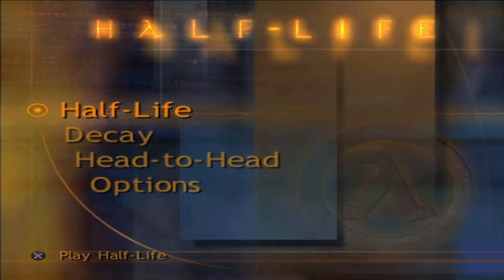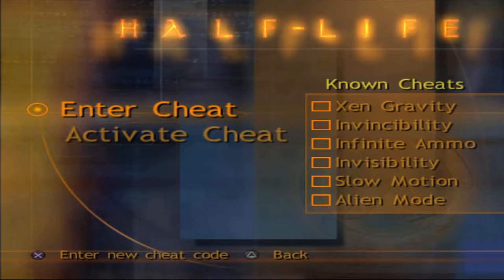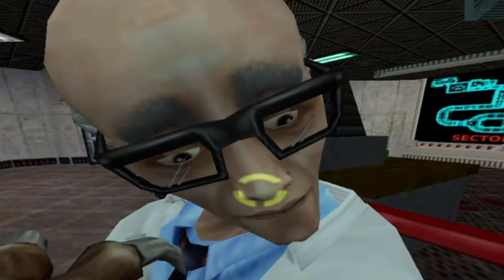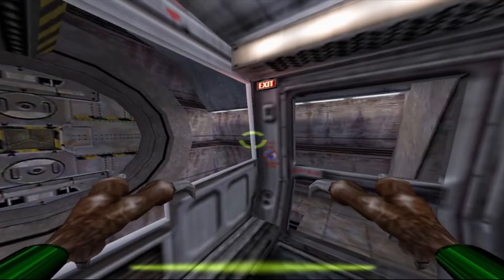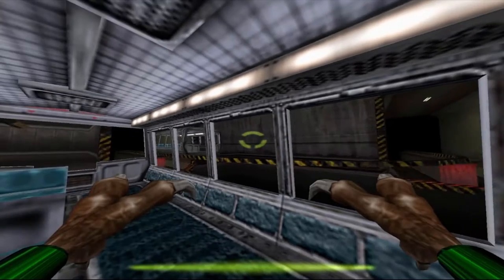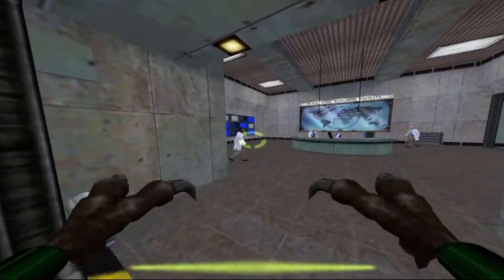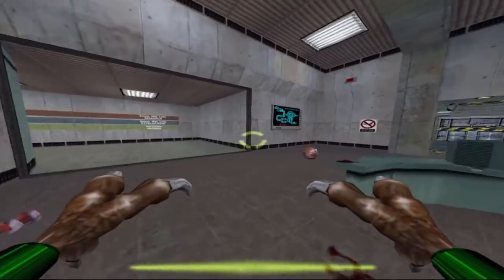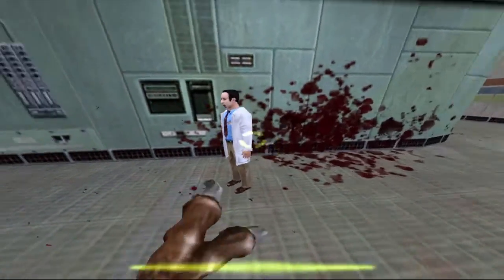the WEIRDEST half life port...| Half Life (PS2)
Please consider leaving some recommendations of games you would like to see me play.